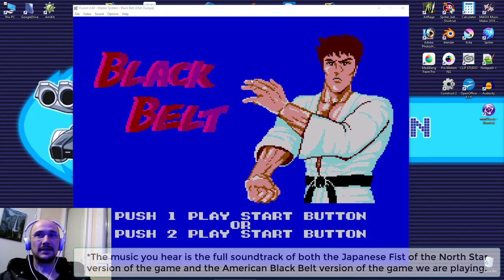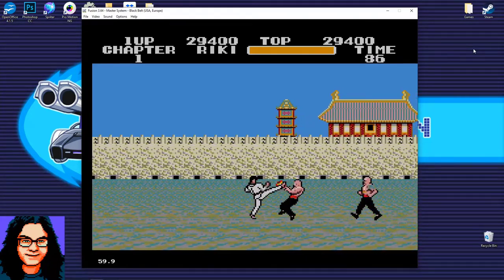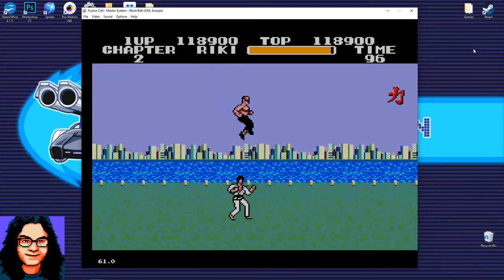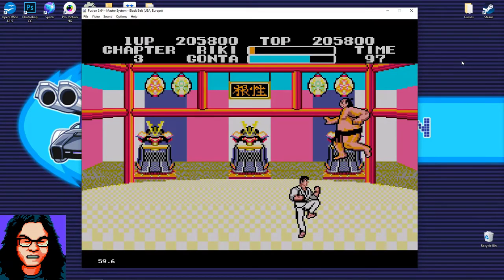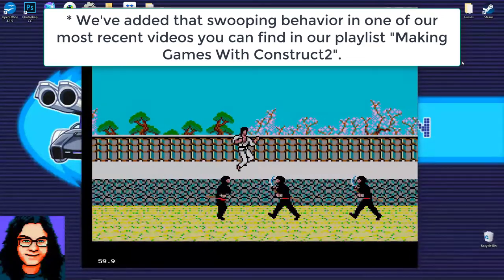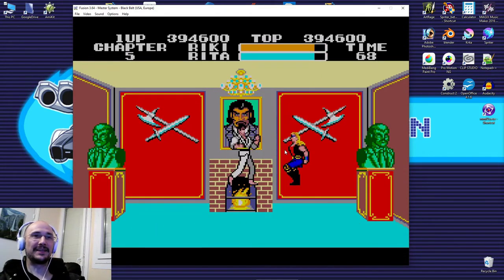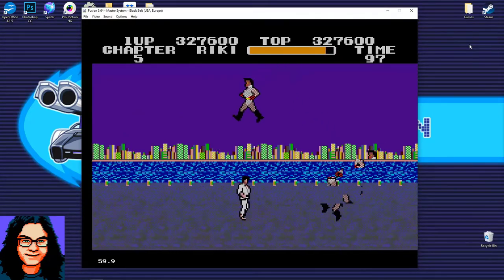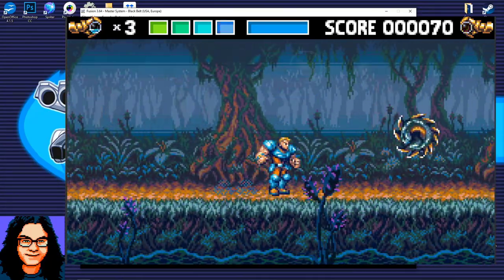Corey and Mike Play Black Belt for the Sega Master System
In this video we play Black Belt, which was the initial inspiration for the game play of our retro 16-bit game project, DaemonClaw.
You can see and learn more about DaemonClaw and our other projects